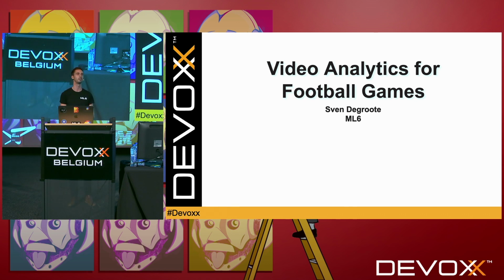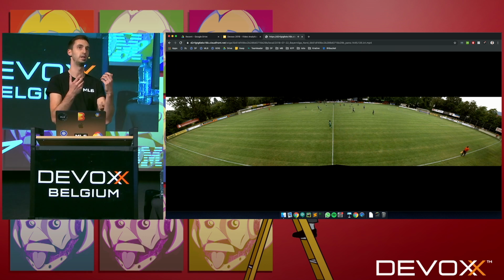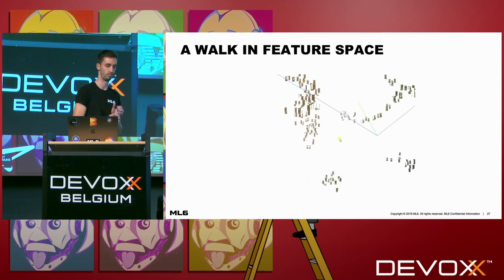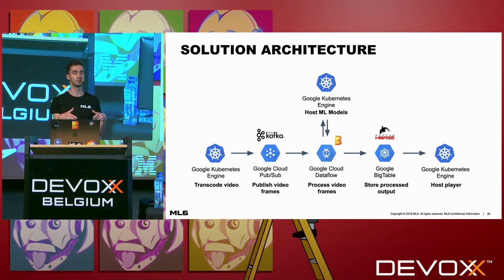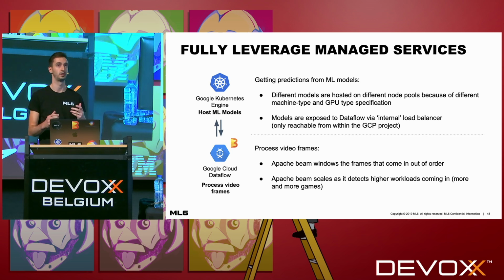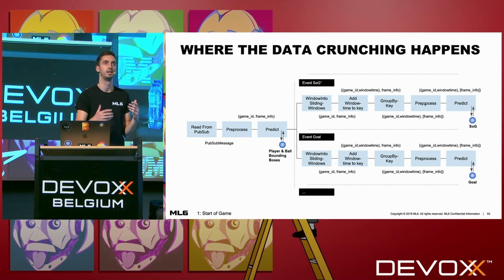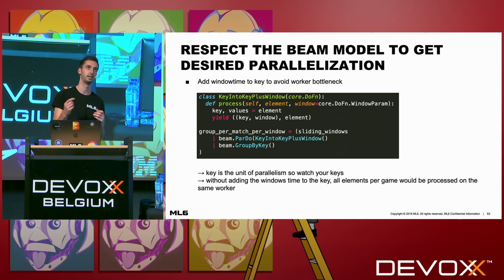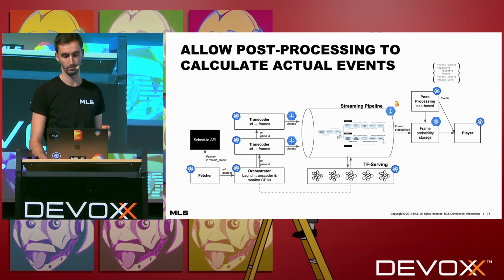Video Analytics for Football games by Sven Degroote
This use case is about how we used apache beam to analyze and process, in near-real time, football game stream feeds. The goal was to determine events (start of game, team detection, player tracking, ball tracking) and performing analytics on these videos (duration, ball possession, score, ..).

In particular, Apache Beam Dataflow runner was used with Python SDK to create streaming pipelines. In this pipeline we used sliding windows to chunk the video frames into sets of sequence of frames, which could be used as input for different machine learning models.

Our machine learning models are hosted on GPUs via TF-serving on Kubernetes. The output of the machine learning models were written to Google Cloud Bigtable, which was used by a front-end player to visualize these features on top of the stream feed (with a small delay).

Other components used: Google Cloud Pub/Sub, Google Kubernetes Engine, Google Cloud Bigtable.

Sven is a Machine Learning Engineer at ML6. Sven is working at ML6 for more than 1 year now and has been involved in multiple big-scale machine learning projects. Prior to ML6, Sven worked as a Technology consultant at a big consultancy firm for 4 years.